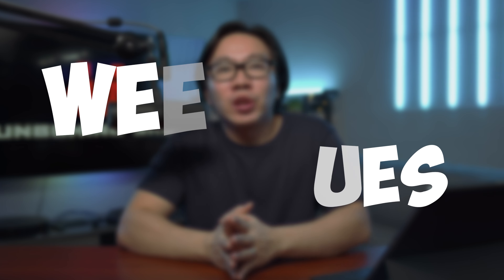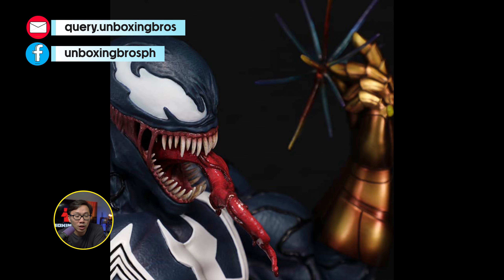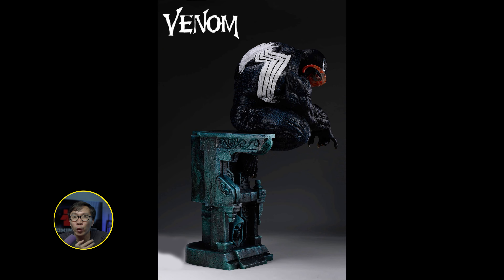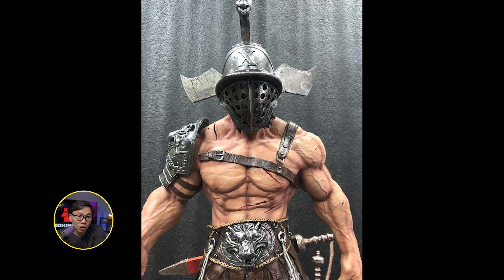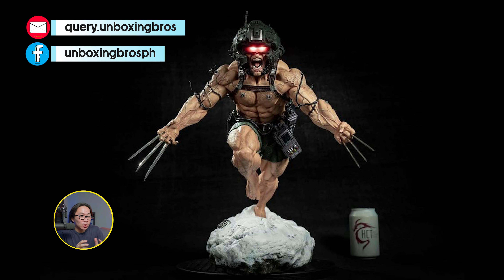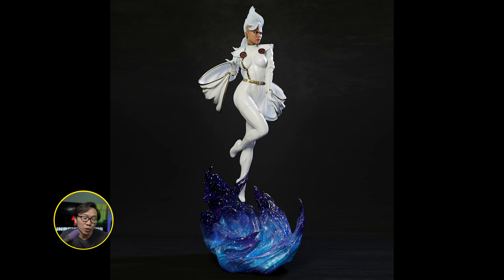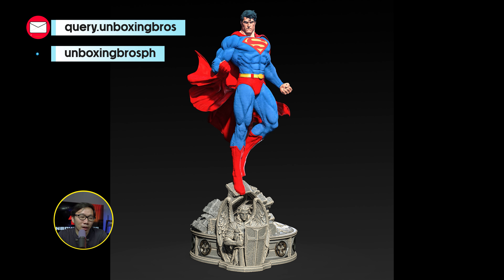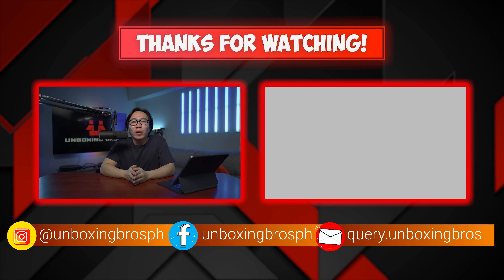World of Custom Statues [203]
00:00 Intro
00:16 Spiderman pro
00:34 Doctor Doom on Throne
00:53 Spiderman
01:07 SOSA Superman
01:20 Infinity Venom
01:37 Black Panther WP
01:50 Cyborg Hulk
02:05 Venom vs Carnage
02:24 Iceman
02:42 Venom
03:12 Allen the Alien
03:33 Gunslinger Spawn
03:53 Kratos on Throne
04:15 M Bison on Throne
04:33 Gladiator Logan
04:43 Cyclops Vs Sentinel
05:02 Deadpool
05:17 Gambit
05:42 Mr Sinister
06:01 Weapon X LL
06:30 Mr Fantastic
06:30 Invisible Woman
07:15 Storm JL
07:51 Spidergwen
08:13 Symbiote Spiderman
08:33 MFA Big Slae
09:04 Superman Jim Lee
09:27 Carnage
09:48 Doom on Bear
10:08 Teasers
10:22 Outro

🌟No Facebook? No problem!